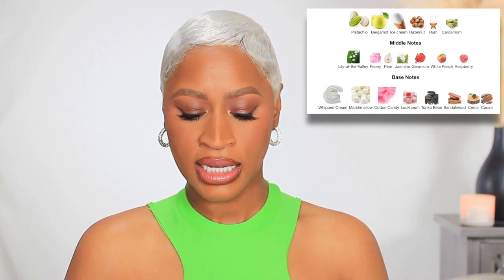KAYALI YUM PISTACHIO GELATO 33 | MOST COMPLIMENTED FRAGRANCE | ARIELL ASH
11601 SHADOW CREEK PKWY
                     SUITE 111-637

ITEMS MENTIONED IN THIS VIDEO:
Fragrance